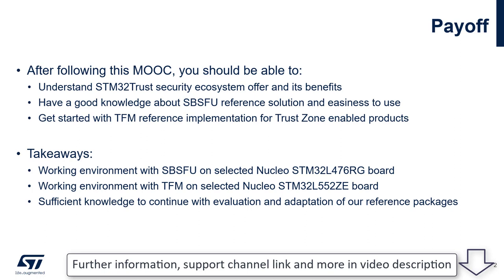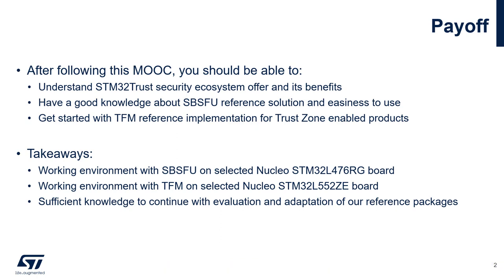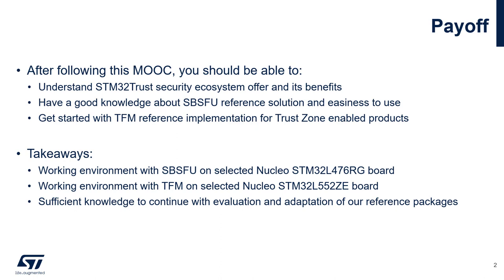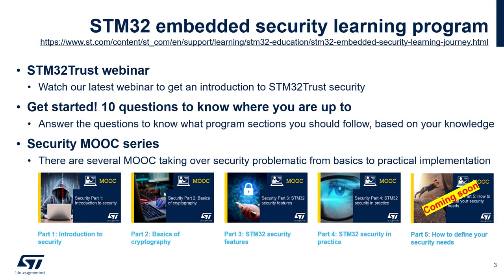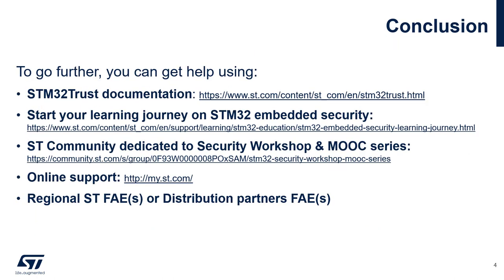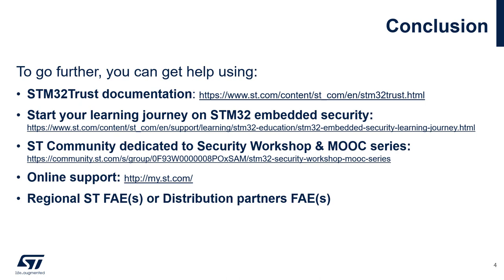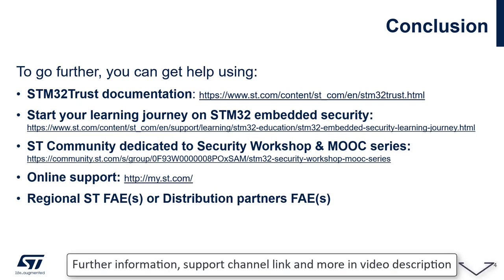Security Part6 - STM32 security ecosystem - 10 Conclusion